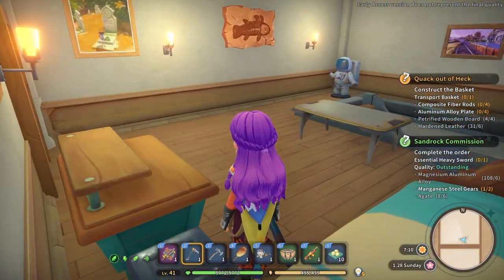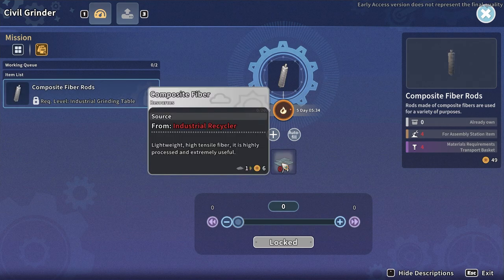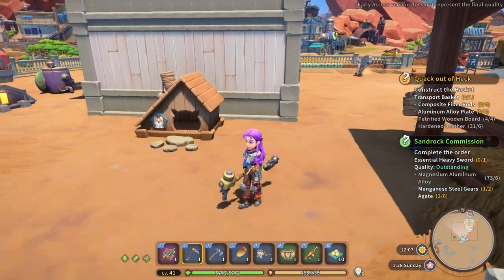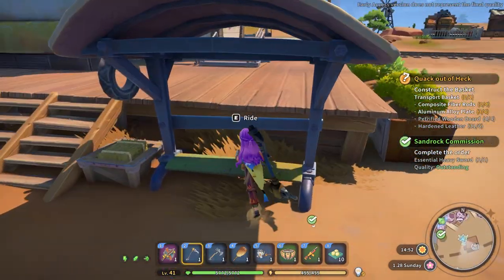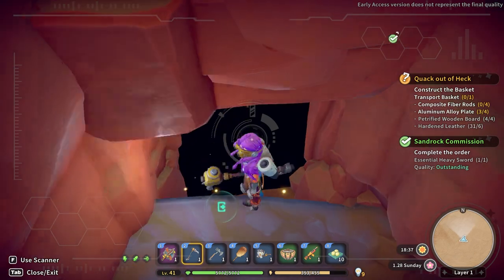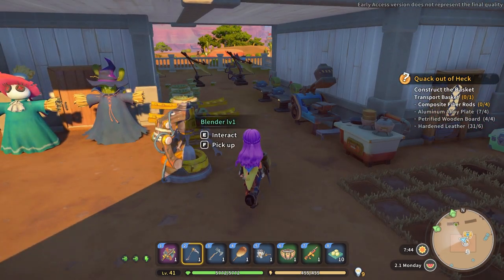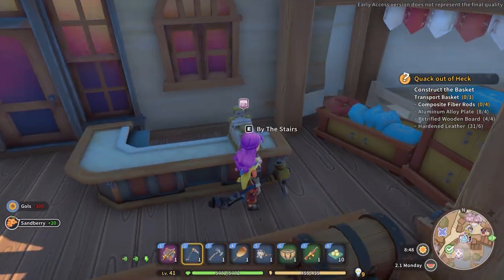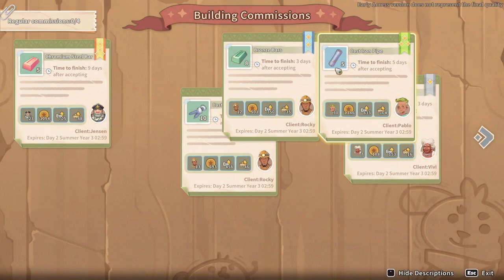Duck Power! - My Time at Sandrock Early Access - Part 122